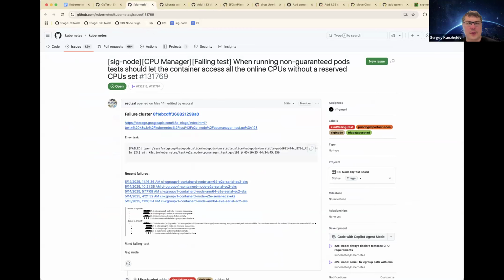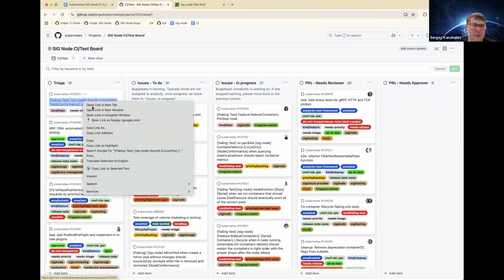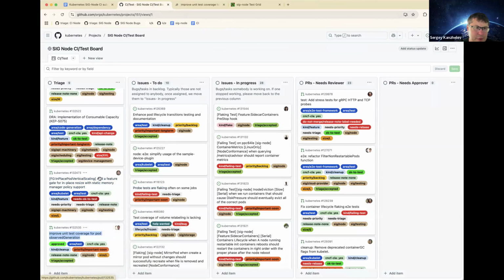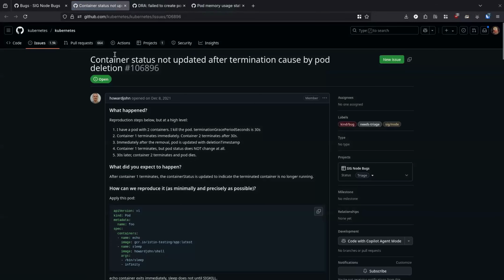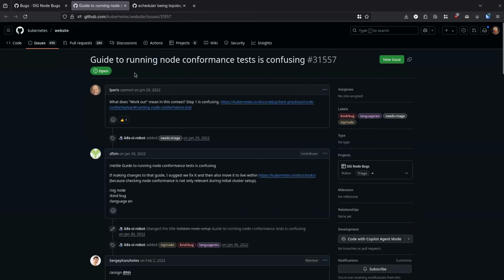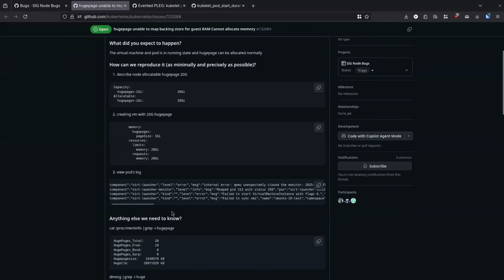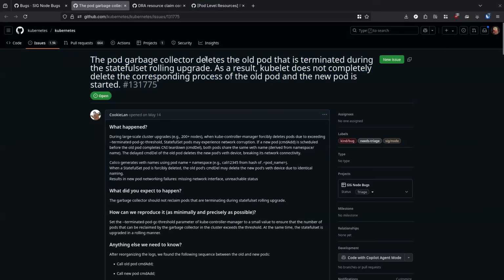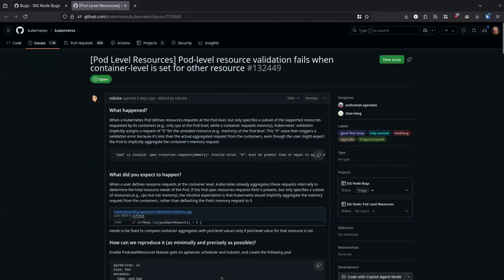Kubernetes SIG Node CI 20250625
SIG Node CI weekly meeting. Agenda and notes